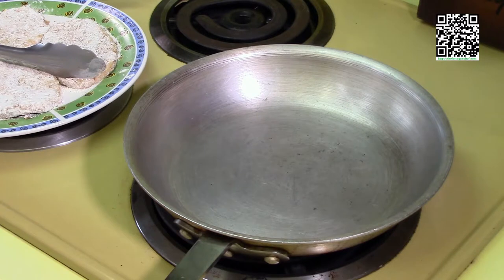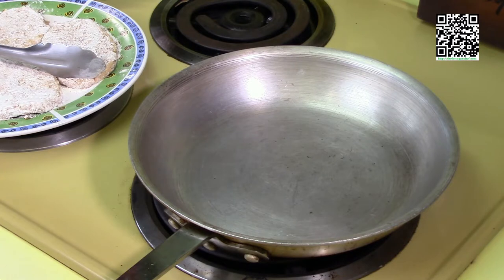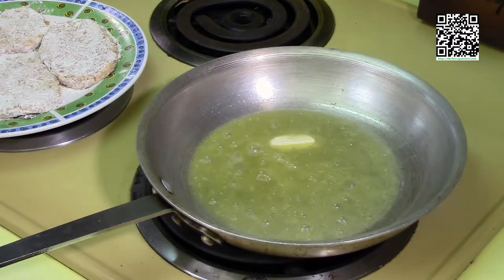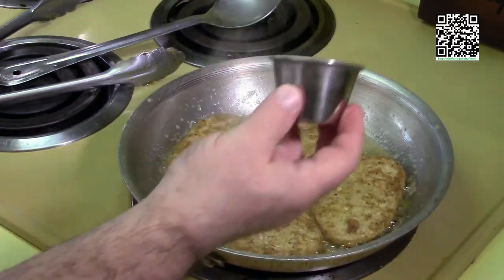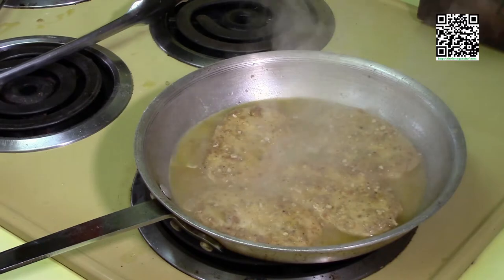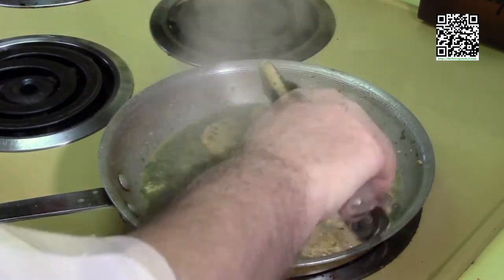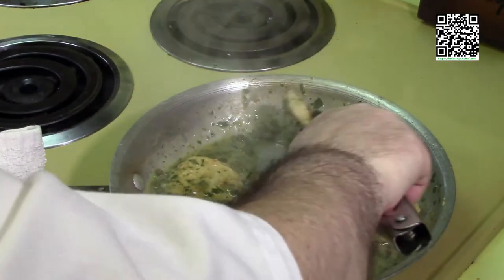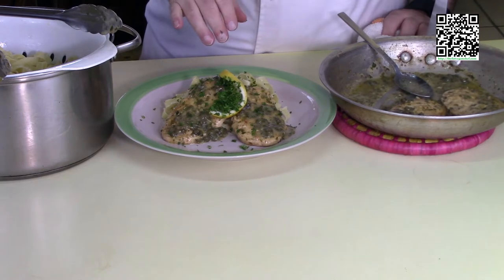"chicken" Piccata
Today I am making a perfect dish for valentine’s day this year, you can also make it for those romantic date nights or your special anniversary, vegan piccata, it makes two, is quick and easy to make, and will help make you lucky.

Please donate to help keep me going and pay for ingredients, find out how

The recipe and more can be found Thank you!